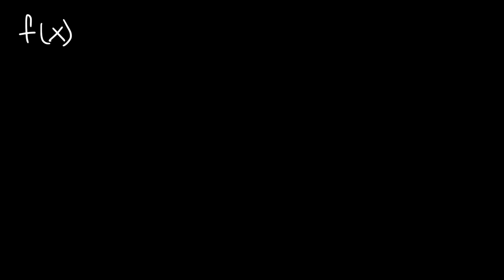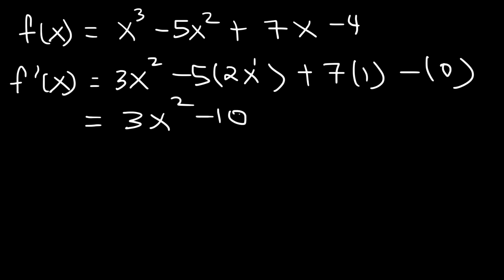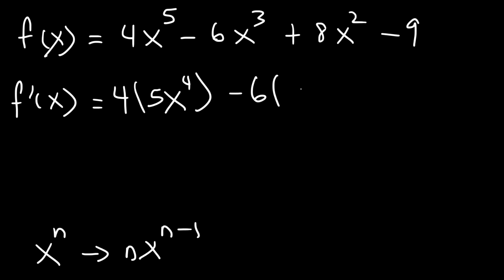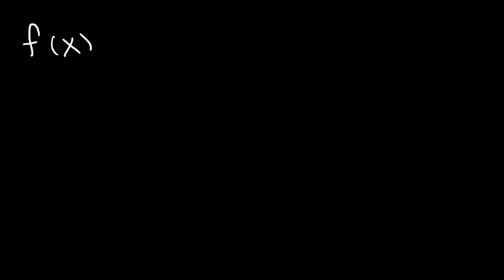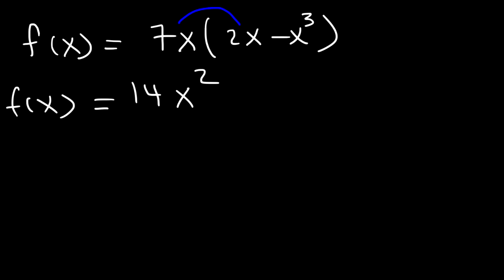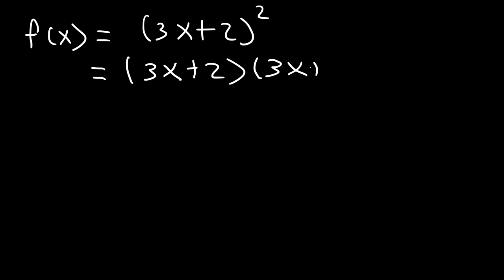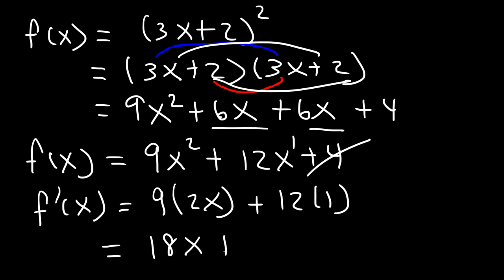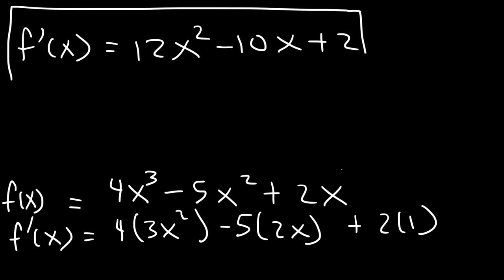Derivatives of Polynomial Functions | Calculus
This calculus video tutorial provides a basic introduction into finding the derivative of polynomial functions.  You may need to distribute and foil for some example problems listed in the video.